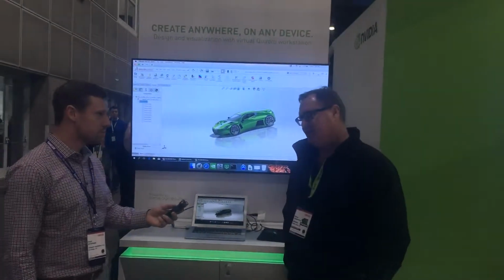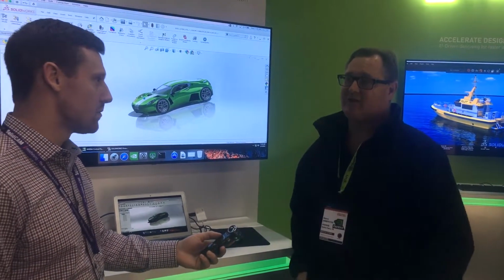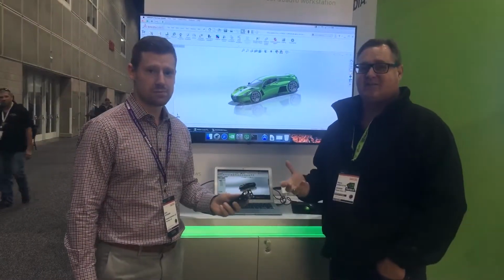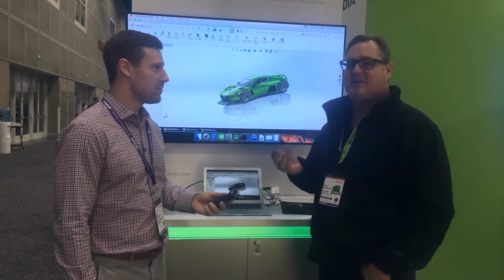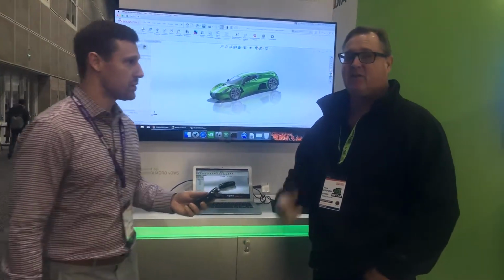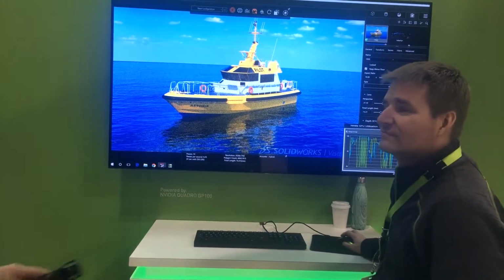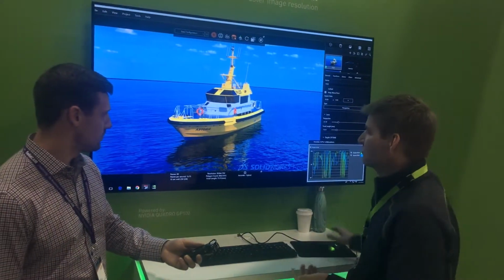SOLIDWORKS WORLD 2018 Partner Pavilion: NVIDIA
SOLIDWORKS WORLD 2018 was a great place to interact and network with so many innovative and forward thinking individuals.  Join us as we strike up conversations with vendors and discuss the emerging technologies that were found on the Partner Pavilion floor at SOLIDWORKS WORLD 2018.